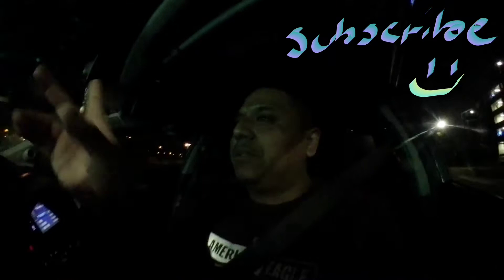Disney Downtown Disneyland driving talk & chat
I uploaded this video last weekend Sunday 15th 2020

and Freaky Movie 2020 review